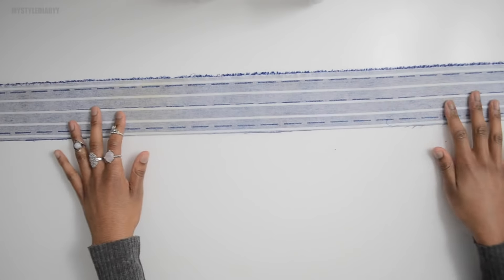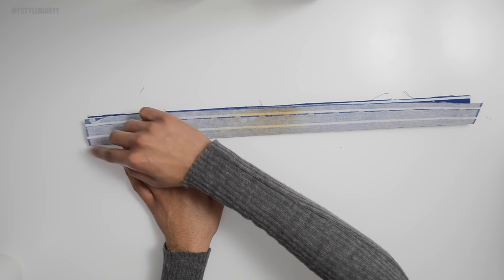How To Make A Wrap Skirt With SEWING PATTERN (Asymmetrical)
In this tutorial, I will show how to make a striped asymmetrical wrap skirt with lining fabric step by step. Finish this skirt of with a closure in the waistband. It's super easy to sew. Wrap skirts and dresses are super trendy this season, the skirt is perfect for the spring and summer season!

FAQ
○ Where are you from? I'm from Amsterdam
○ Where do you buy your fabrics? Local markets and shops in Amsterdam
○ Which sewing machine do you use? Singer Tradition 2250
○ Which serger do you use? Medion